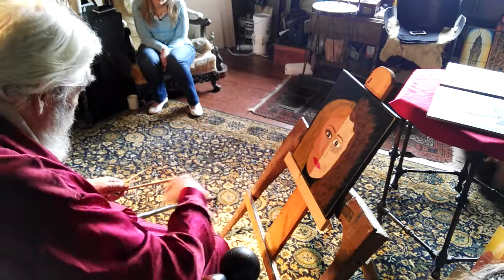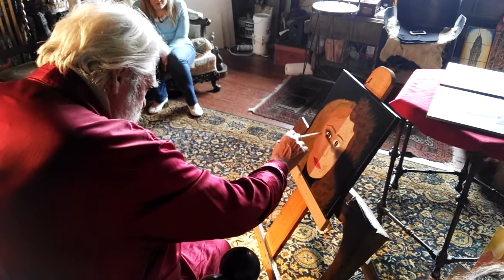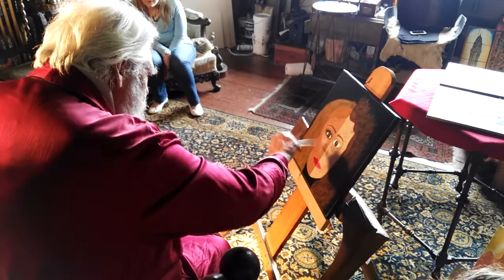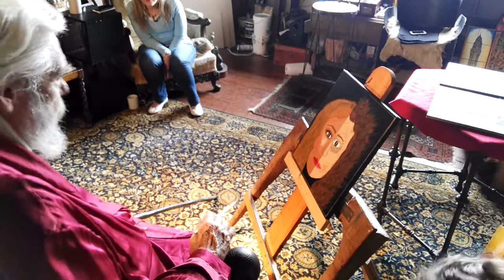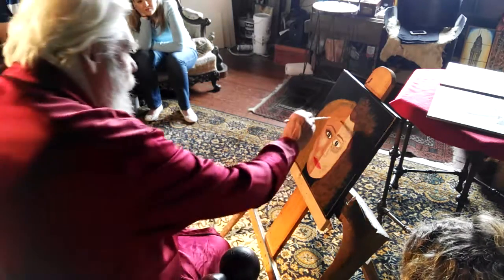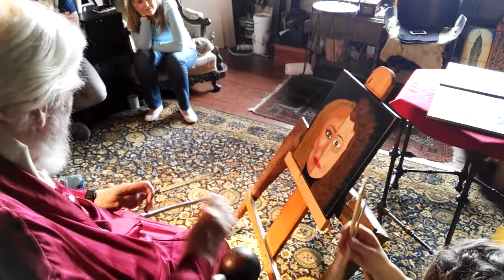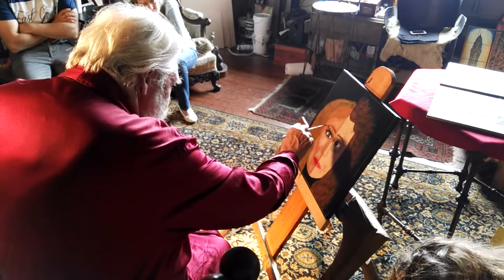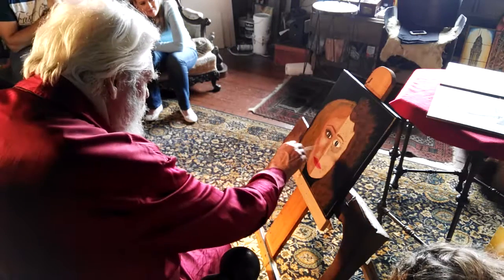Ros Aboo press session 4